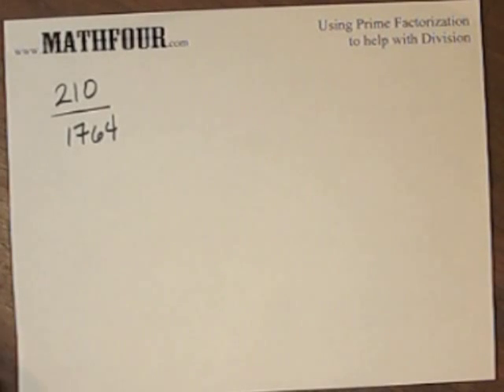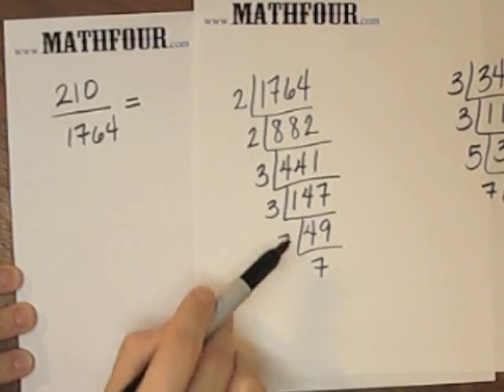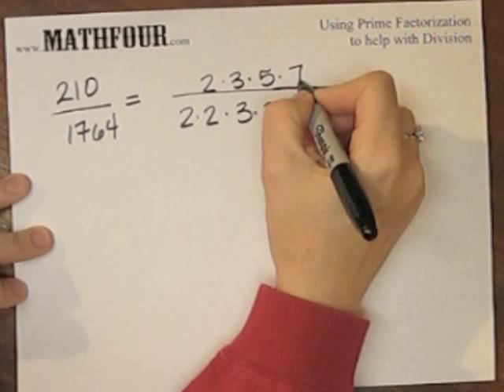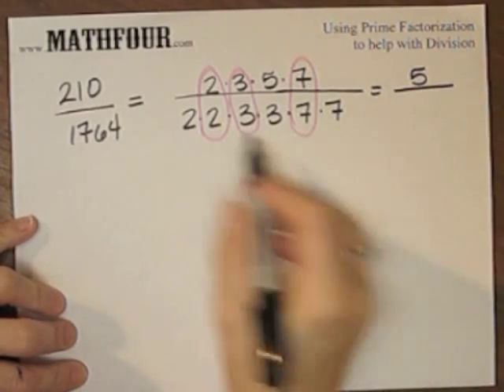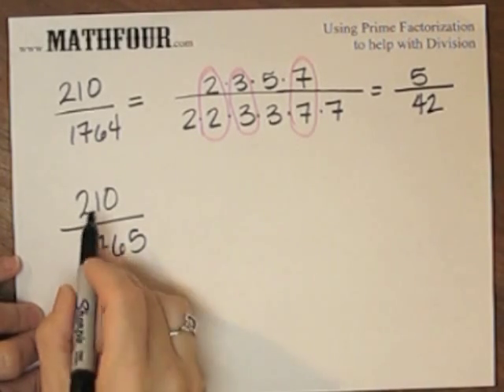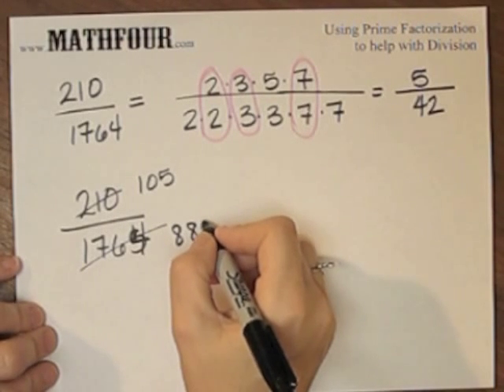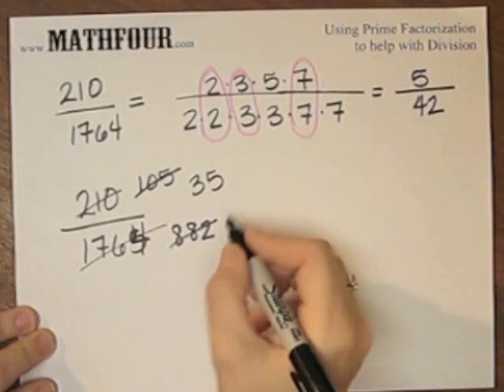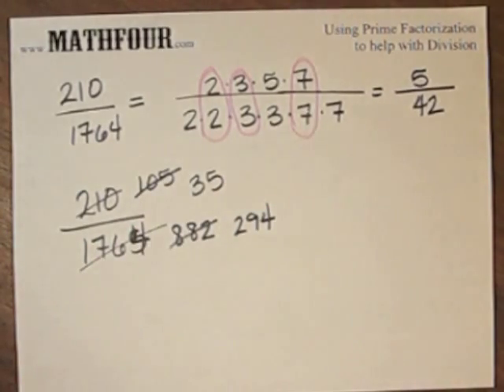Using Prime Factorization to Reduce Fractions Ex 1